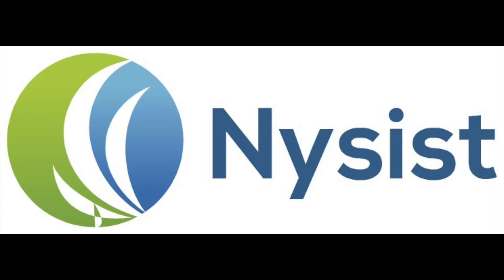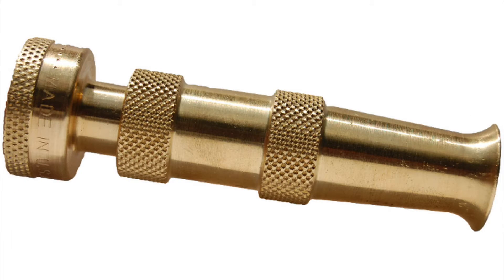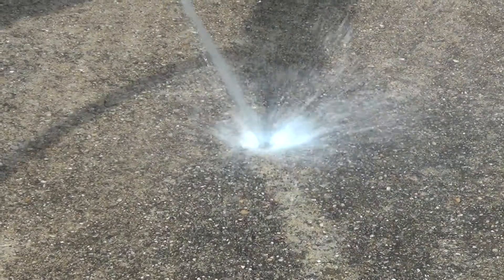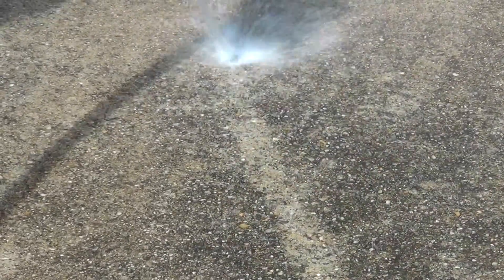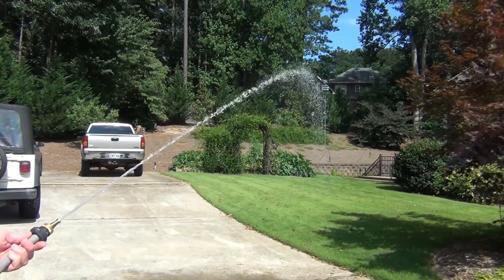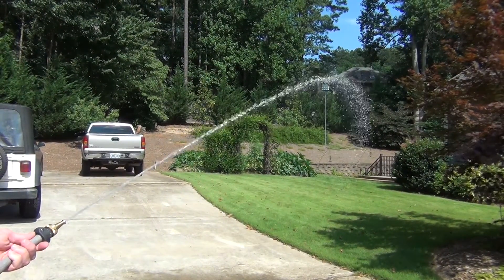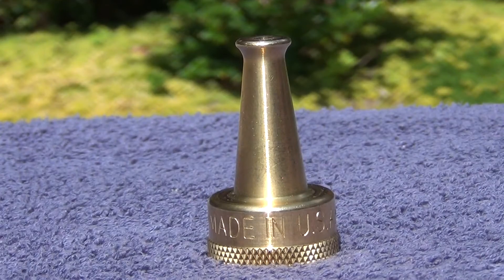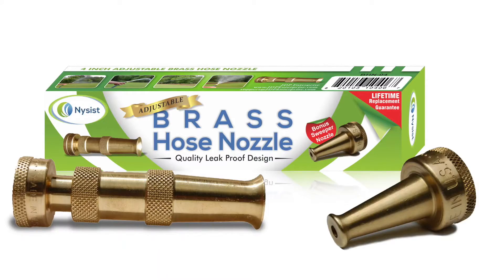Brass Hose Nozzle Video Featuring Bonus Sweeper Nozzle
This video will show the bonus high pressure sweeper nozzle that comes with every Nysist Adjustable Brass Hose Nozzle.  This simple little two inch non-adjustable hose nozzle is an splendid addition to the larger four inch adjustable version. The Nysist adjustable nozzle offers spray pattern adjustability from shutting water off to a fine mist to shower spray to powerful jet stream.  When this adjustability is not needed the Nysist sweeper nozzle can be used in many application where a focused super high pressure jet stream of water is needed.  Maximum available pressure and water flow is achieved by the non-obstructed narrowed opening of the nozzle.

As you will see in this video the Nysist Sweeper Nozzle is made from one solid piece of brass that is made  exclusively to produce a focused high pressure jet stream of water.  No plastic or rubber parts to break for fail.  You will see how powerful this little two inch nozzle is when you see how it clears a stained section on a concrete driveway.

Both Nysist nozzles are made here in the US to the highest quality standards to produce durable heavy duty hose nozzles that will give you many years of reliable service.  The Nysist Adjustable Brass Hose Nozzle is a great value by itself but combined with the Nysist Sweeper Nozzle it's a deal you don't want to miss.  So don't wait!